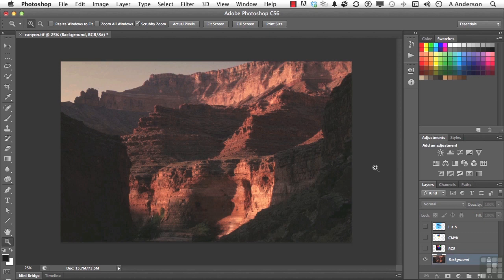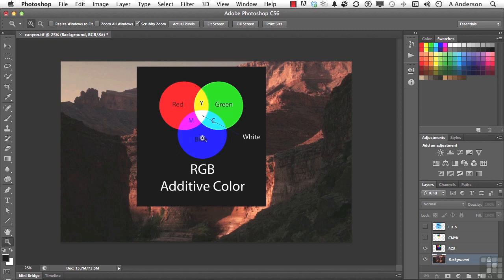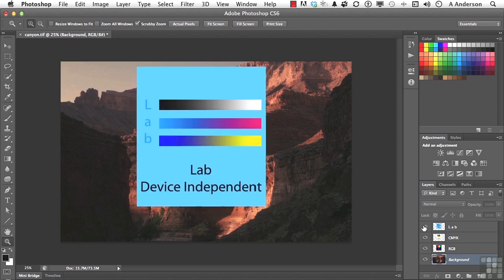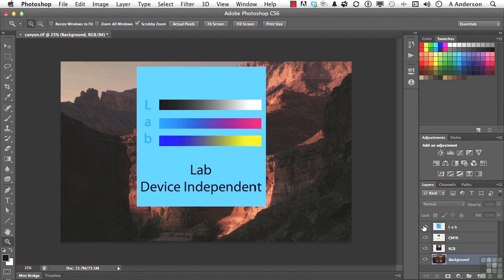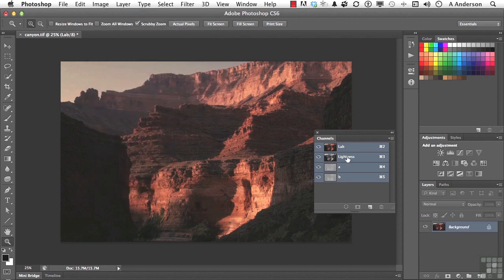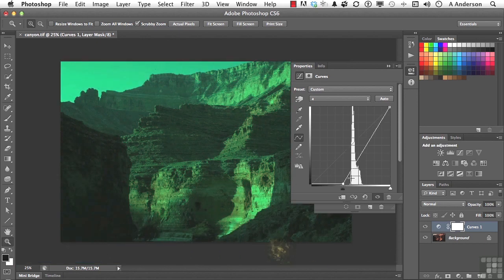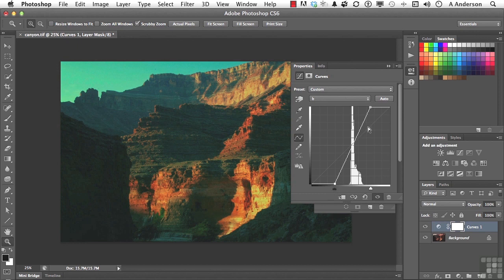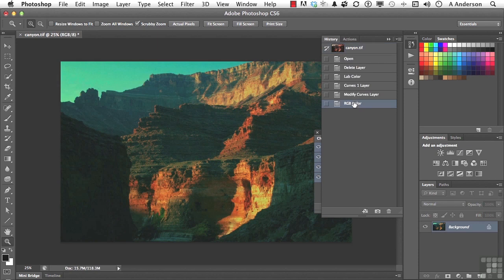19 07 Adding Color Vibrance With Lab Color And Curves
19. The Basics Of Levels And Curves